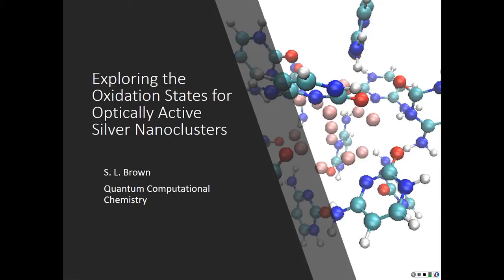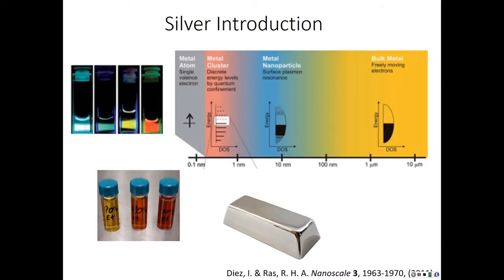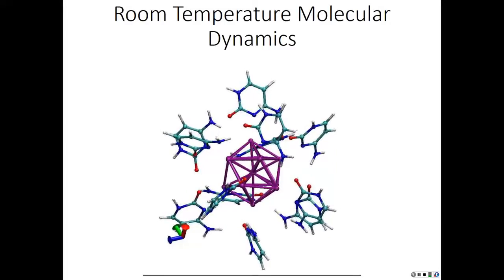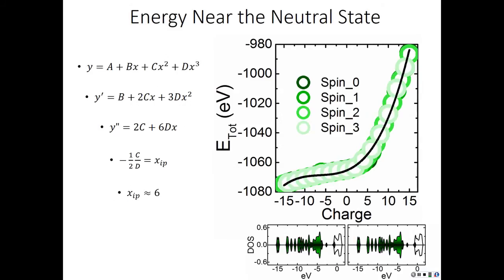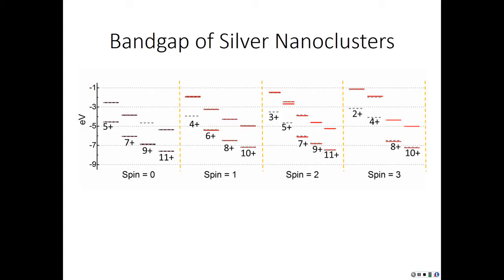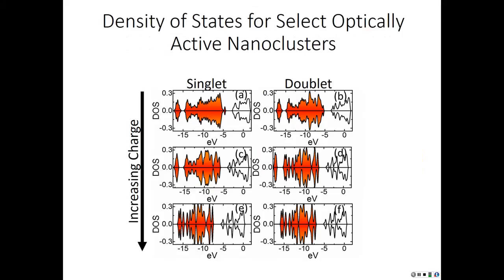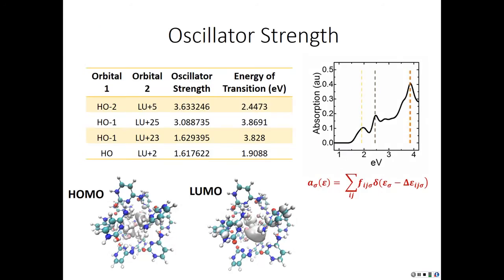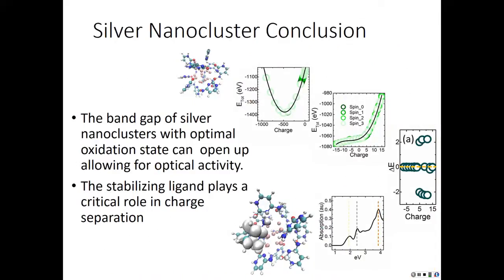CHEM476, lecture #30, Episode #9, Talk, Screen, Samuel Brown